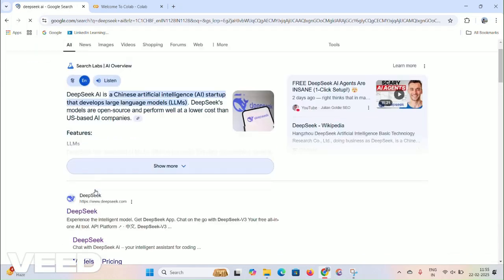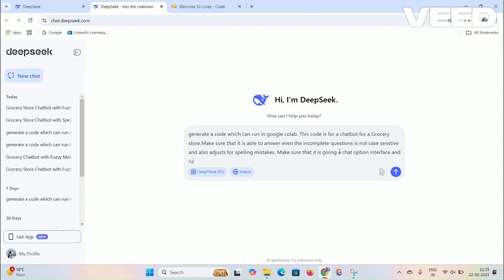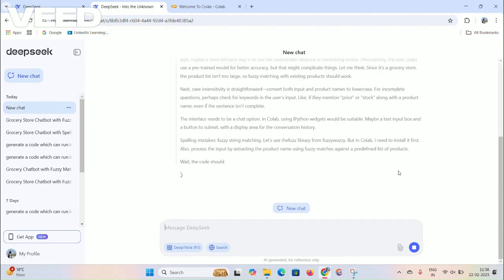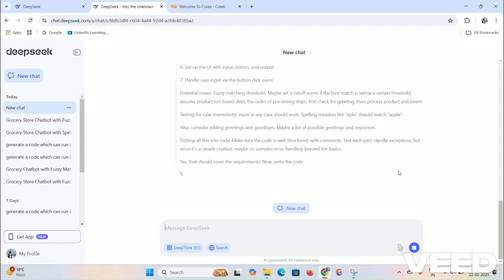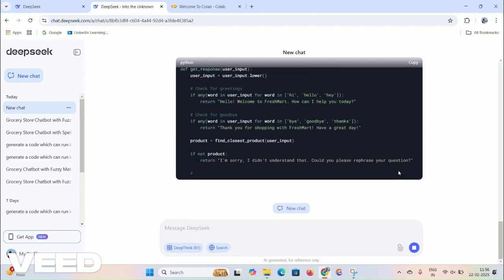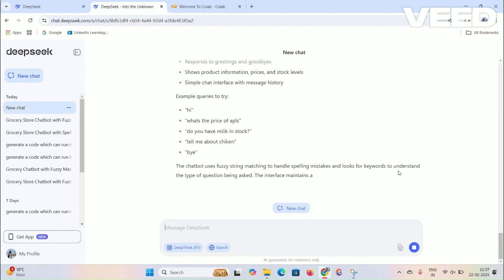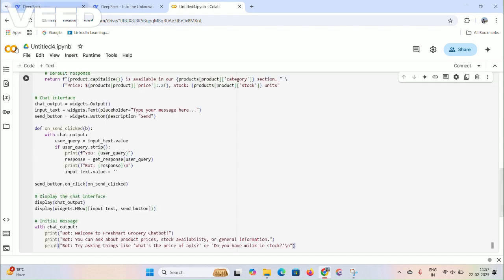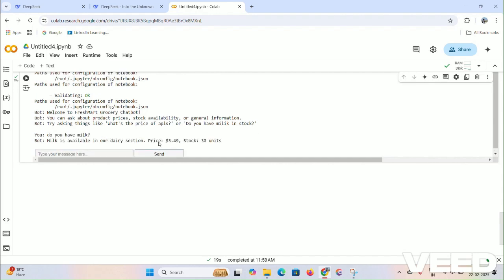🚀 How to Create a Chatbot in Google Colab Using DeepSeek AI | Step-by-Step Tutorial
🔹 Want to build your own AI chatbot? This tutorial shows you how to generate chatbot code using DeepSeek AI and run it in Google Colab effortlessly!

📌 Steps Covered:
✅ Accessing DeepSeek.ai for chatbot code generation
✅ Running the code in Google Colab
✅ Creating a chatbot interface for seamless interactions
✅ Handling spelling mistakes & incomplete queries

💡 Perfect for: Beginners & AI enthusiasts looking to create a smart chatbot for a cosmetic company or any other industry!